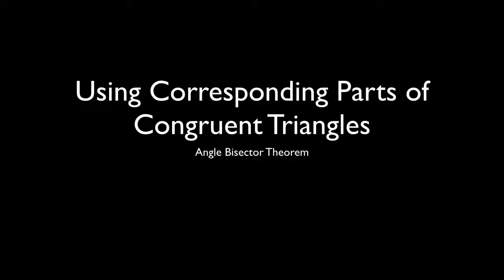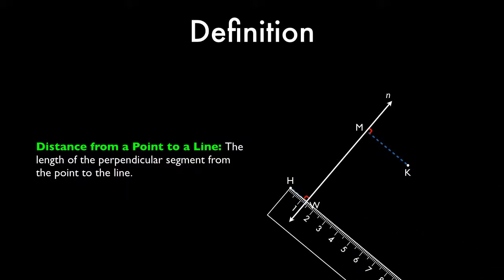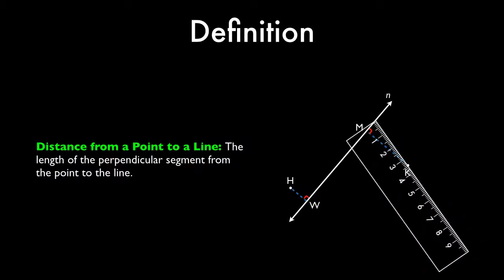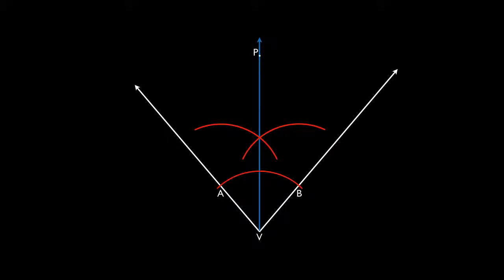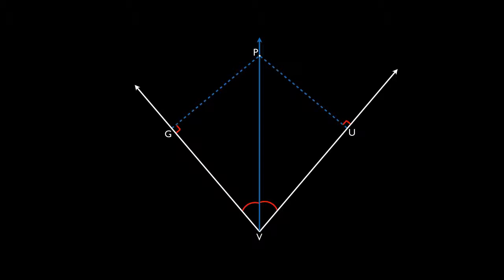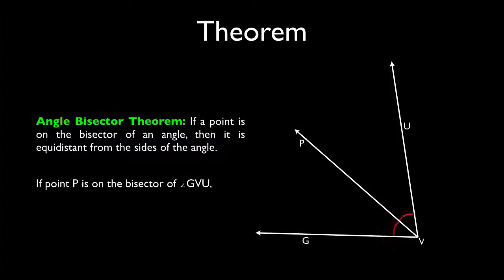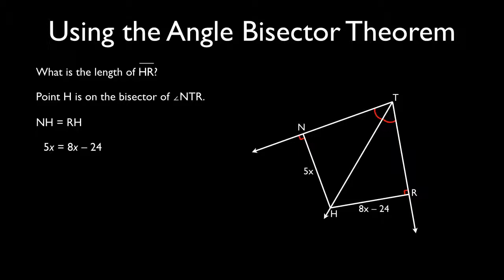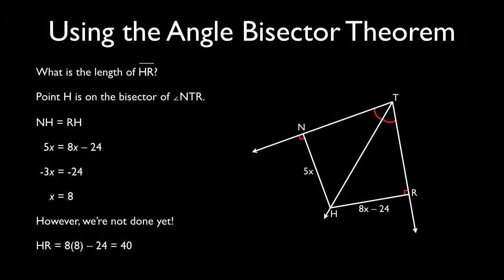4 4 4AngleBisectorTheorem